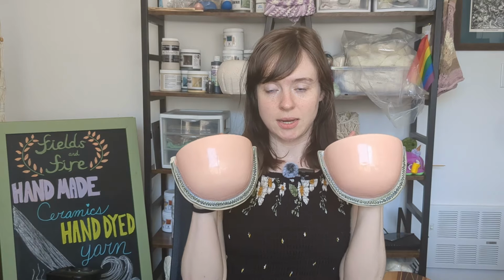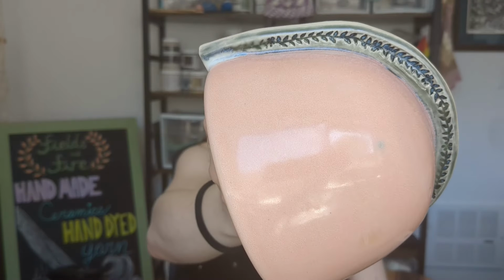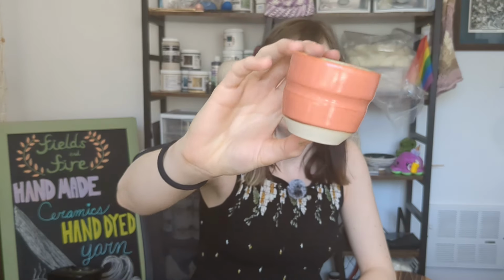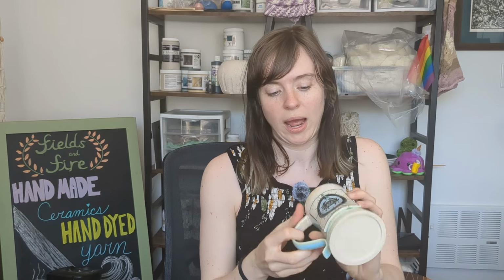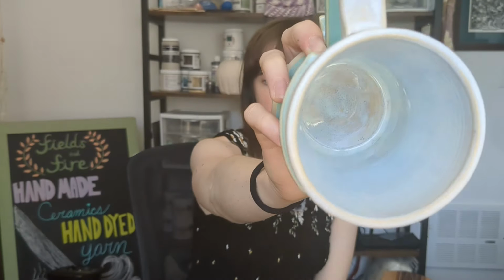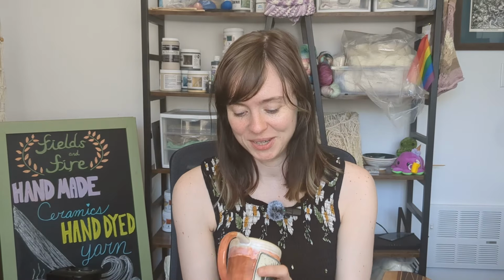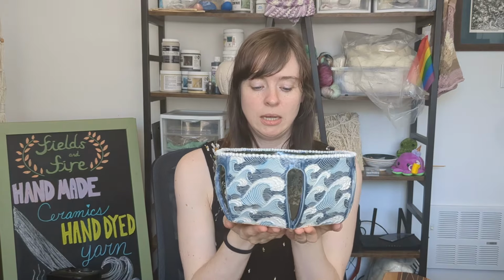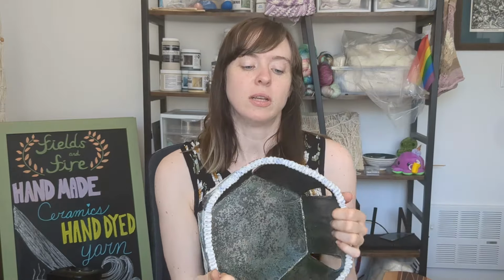March Kiln Opening | MAYCO AMACO COYOTE Glaze Combos | Zodiac Mug Set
Sorry for the rough audio yal.. This is a new mic and I clearly had it too close to my face. This will be better in future videos!

Even though I create a community studio where a traditional "Kiln Unloading/Opening" video isn't possible, I still wanted to be able to go through my glaze kiln loot for the month and share my glazing successes and failures.

In this video I'll go through the glazed pieces I made in March as a part time potter and explain the glaze combos and application methods I used!

All the pottery here has been fired to Cone 6 glaze.

If you're interested in seeing more of my work, or purchasing a piece for yourself, you can do so at my

Penguin Pottery Fire Road Cone 6
Spectrum Pearl White Cone 6
Amaco Honey Flux Cone 6
Laguna Power Turquoise Cone 6
Laguna Atlantis Aqua Cone 6
Mayco Lavender Mist Cone 6
Coyote Sunrise Shino Cone 6
Coyote Matte Green Cone 6
Laguna B Mix
Sax True Flow Underglaze Cone 6
Mayco Stroke and Coat Cone 6
Coyote Enchanted Sunset Cone 6
Coyote Night Sky Cone 6
Coyote Texas Rose Cone 6
Coyote Brick Red Cone 6
Amaco Storm Cone 6
Amaco Snow Cone 6
Amaco Lagoon Cone 6
Amaco Blue Spark Cone 6
Amaco Oatmeal Cone 6